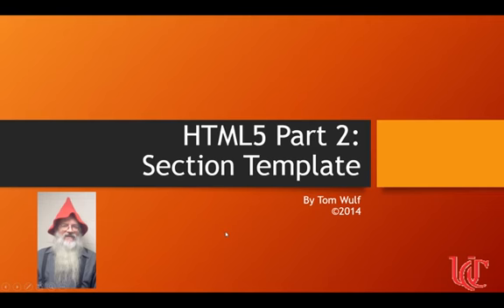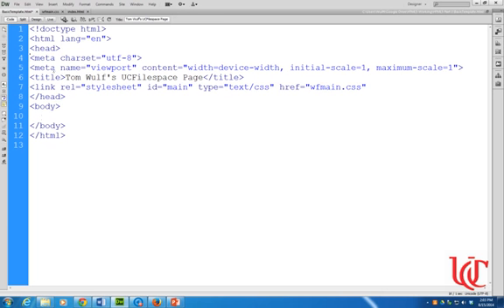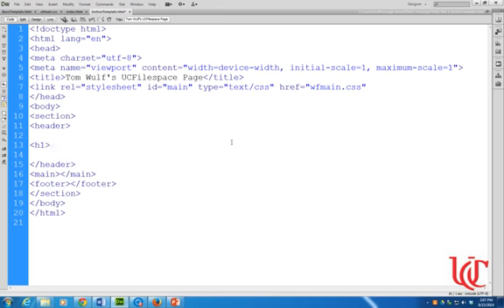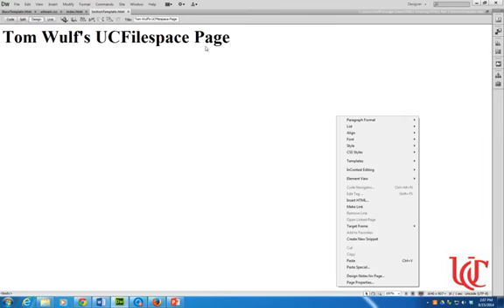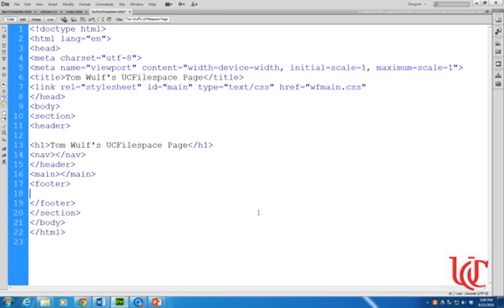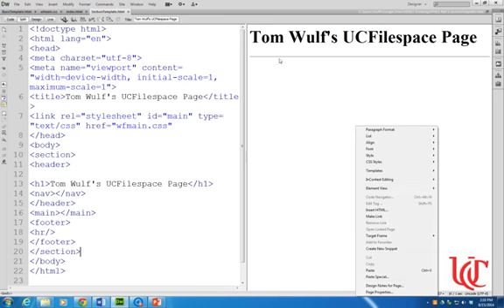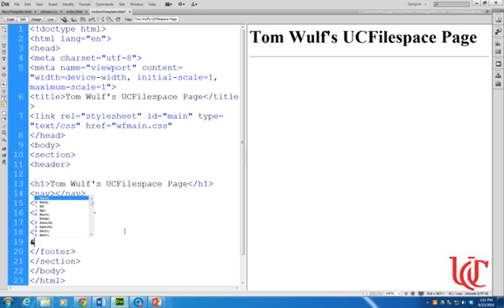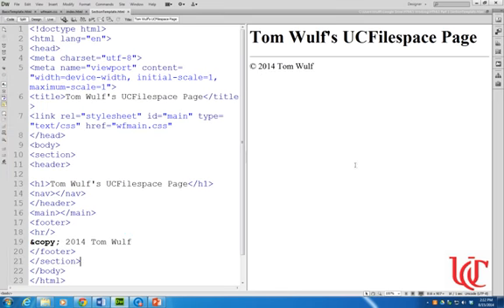HTML5 Part 2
We create the HTML5 Section template from the base template that we created in the previous vid demo.  Students will use this template to create the pages of their personal website as part of my course